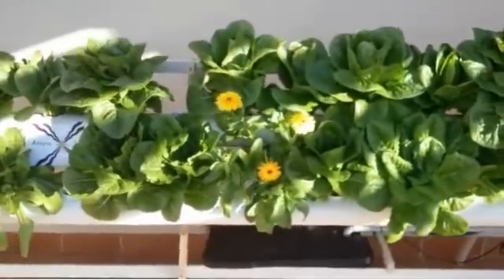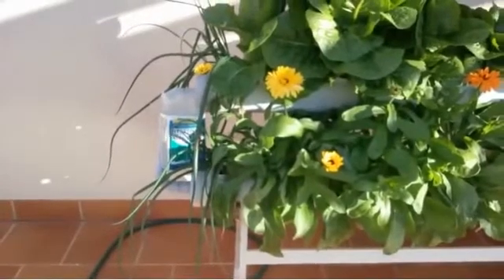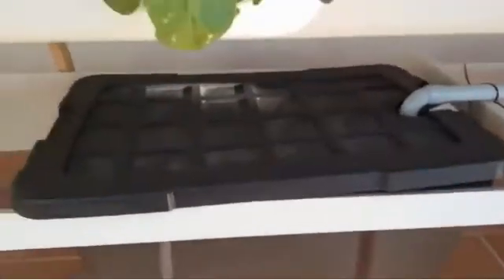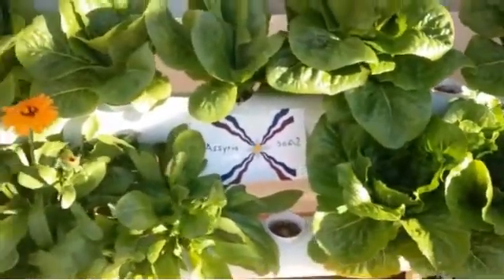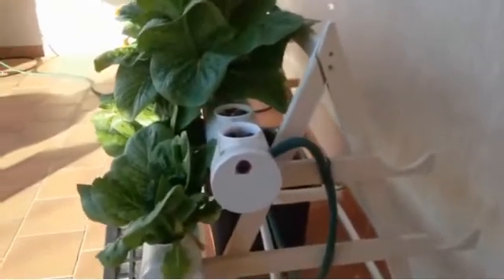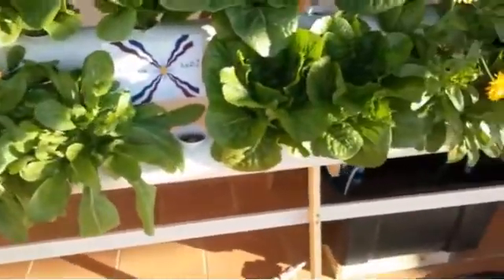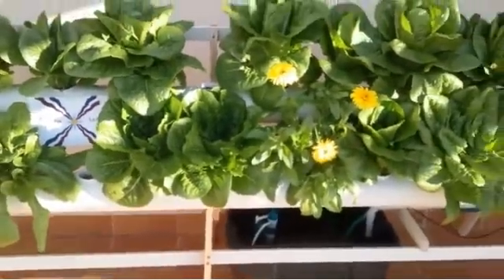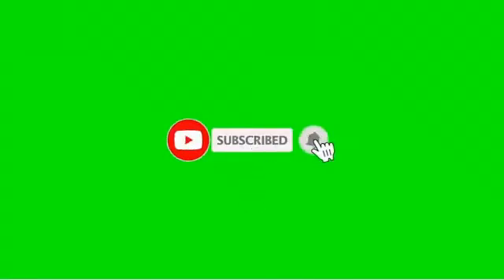HYDROPONICS: DIY HYDROPONIC SYSTEM AT HOME FOR BEGINNERS | SOILLESS FARMING METHOD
Hydroponics for beginners
cheapest hydroponic system
Homemade hydroponic system for beginners
What is hydroponics?
Hydroponic vegetable farming in india
All about hydroponics
History of hydroponics
How to make hydroponic system at home?
hydroponic farming
hydroponic farm
hydroponic growing
Indoor growing
Hydroponic farming technology
Latest farming methods
hydroponics DIY
hydroponic setup at home
hydroponics at home
hydroponics system
how to set up hydroponics?
How to set up a hydroponic system?
How to make a hydroponics system at home?
Simple hydroponics system at home